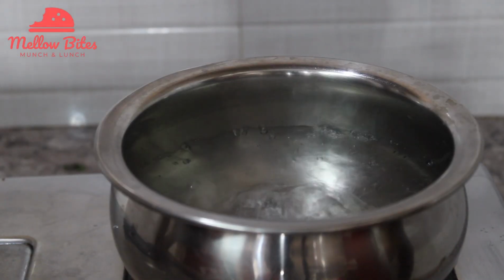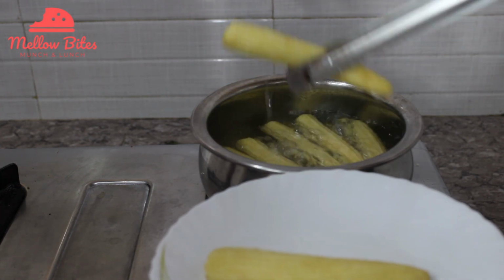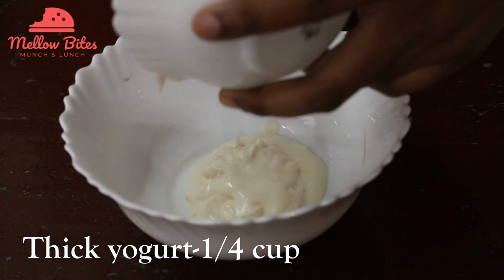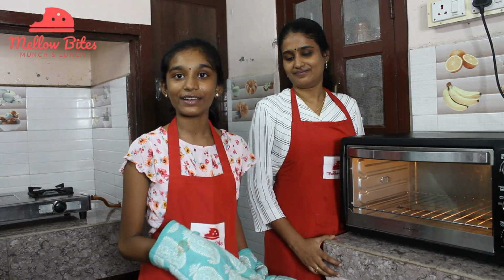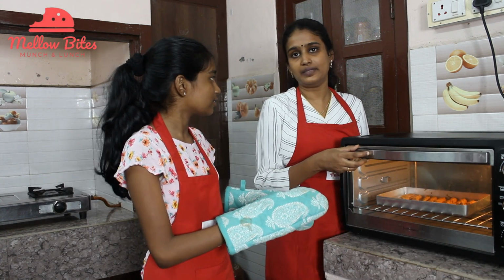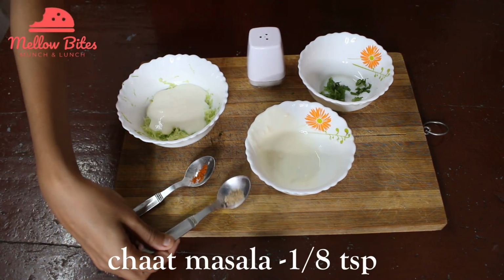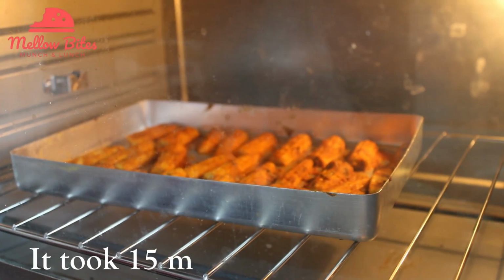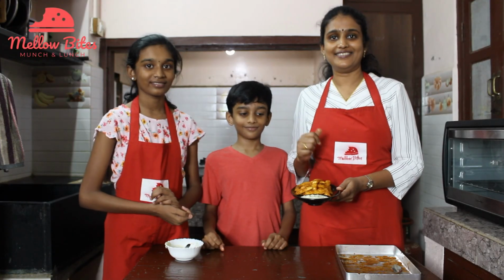Baby corn Tandoori in oven ||Cucumber Dip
Chicken Tandoori from Indian cuisine is a global hit and here we  have a shared an vegetarian option Babycorn Tandoori  made in oven with a yummy dip